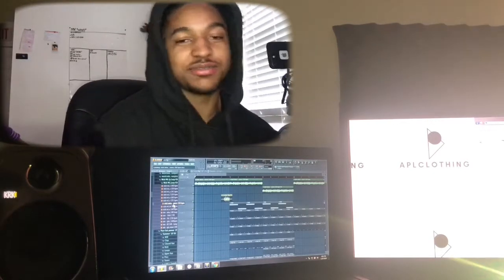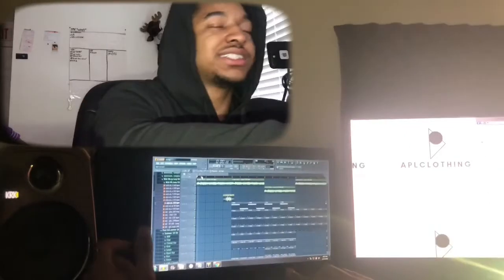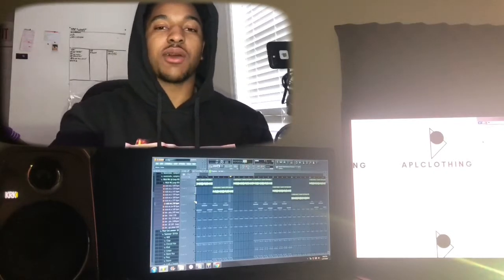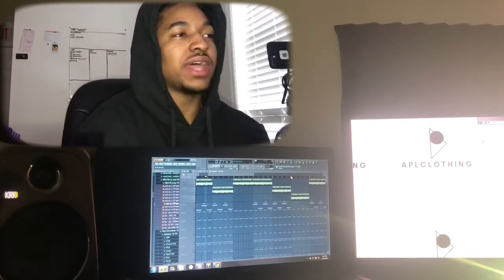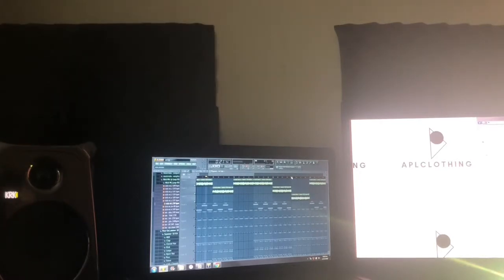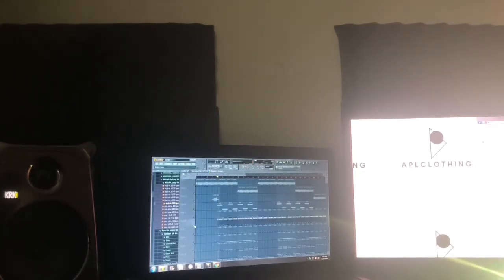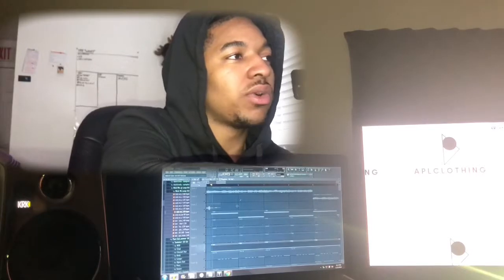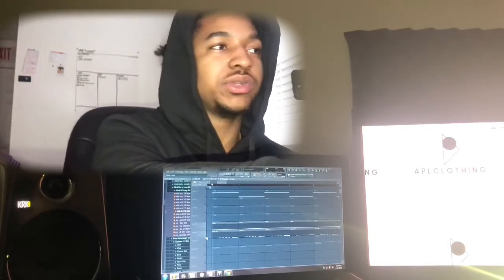S-clive: Making The Heart So Cold Beat-Deconstructed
Watch how S-clive made “Heart So Cold”